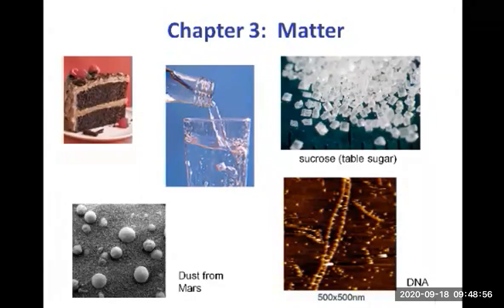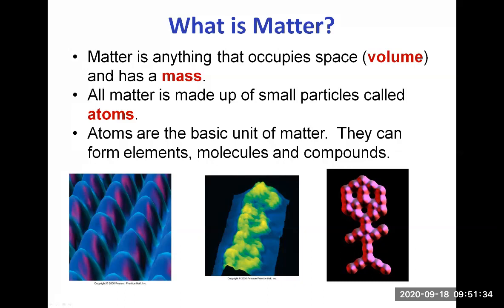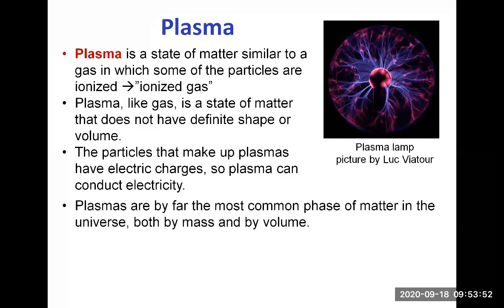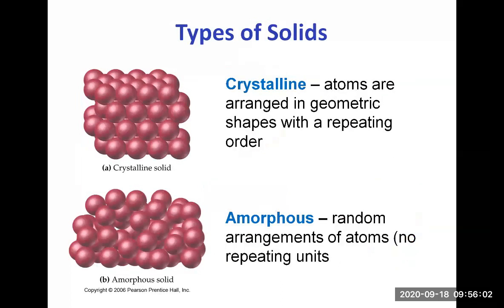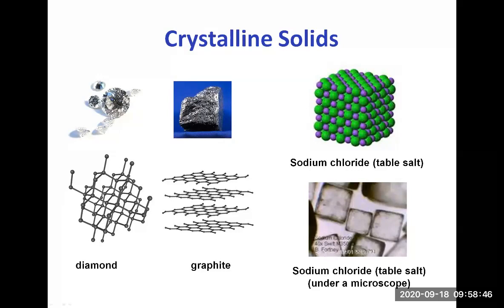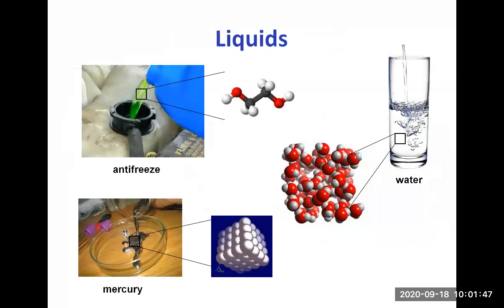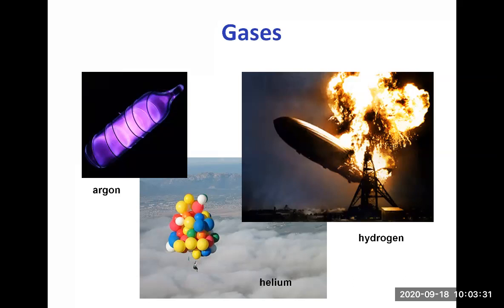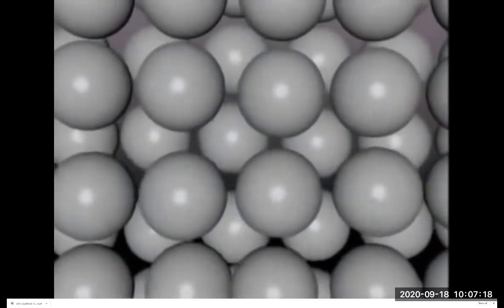CHEM 139 Chapter 3 V1 States of Matter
Link to the video on Properties of Solids, Liquids and Gases shown at the end: